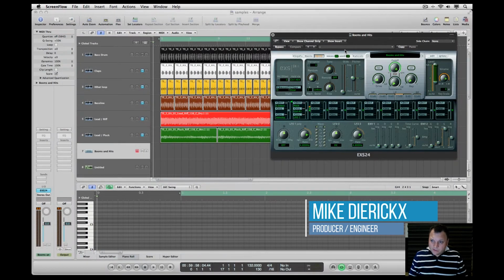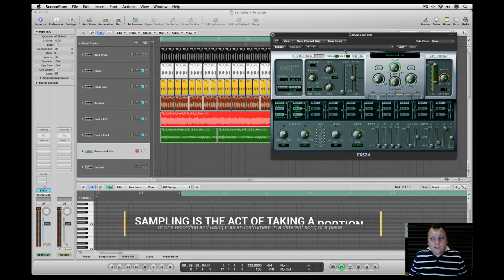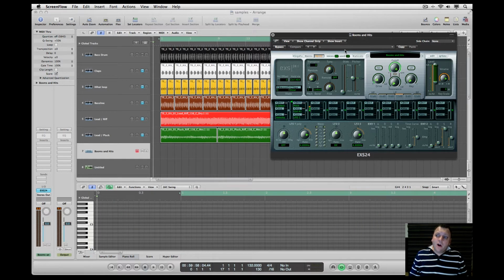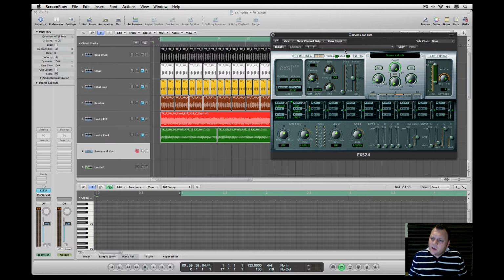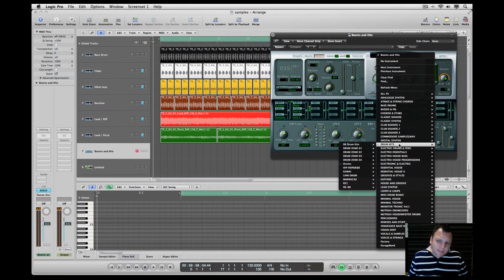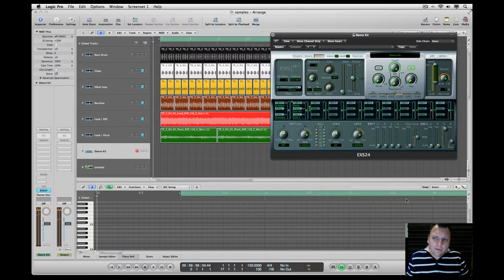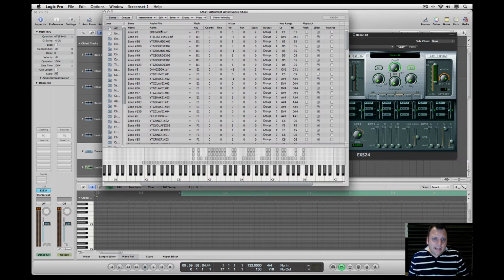musicboxx presents... RIPPING SAMPLES in LOGIC PRO with MIKE DIERICKX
musicboxx is proud to have MIKE DIERICKX outline some of the basics of RIPPING SAMPLES in Logic Pro.  His record is extensive producing and remixing for many artists such as Moby, Sinead O'Connor, 2 Unlimited, Armin van Buuren, Ferry Corsten just to name a few.

This video has been specifically designed for the novice electronic music producer.  Mike is using Logic pro 9 in this video.  However the video outlines principles that can be applied to any other PLATFORMS/SOFTWARE or DAW (Digital Audio Workstation).

Focal points he will be covering:
-Sampling is the act of taking a portion of one recording and using it as an instrument in a different song or piece.
-Always be sure you have clearance for samples.
-You can purchase sample packs with NO LEGAL issues.
-You can be creative and grab samples from different areas.